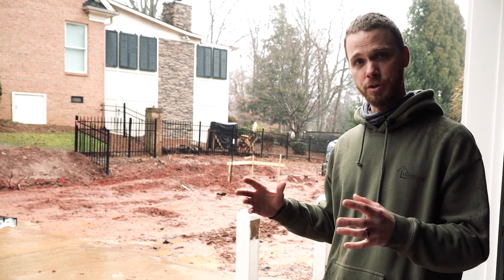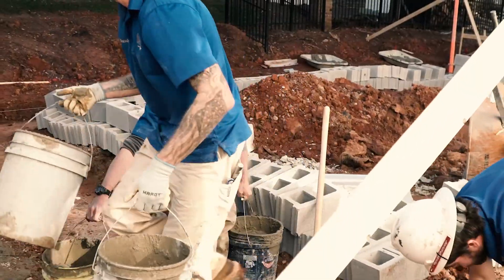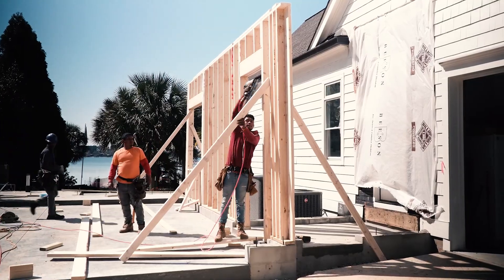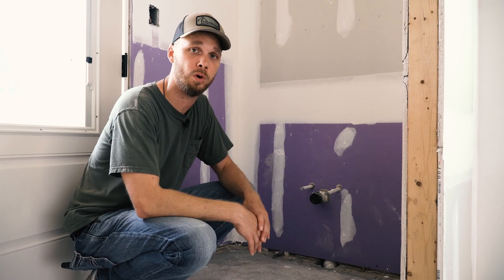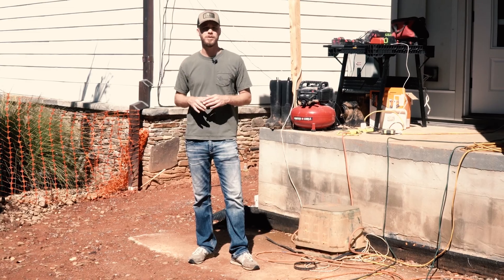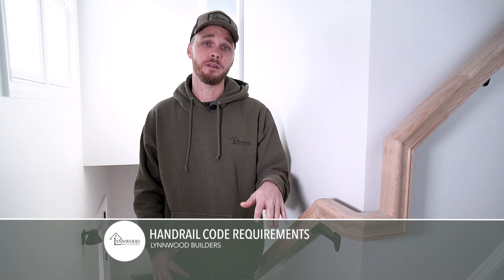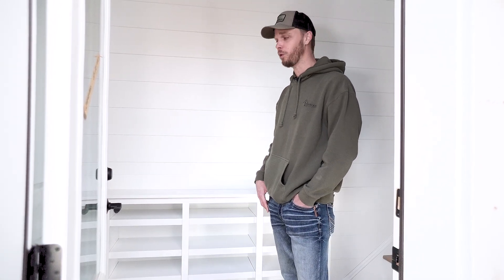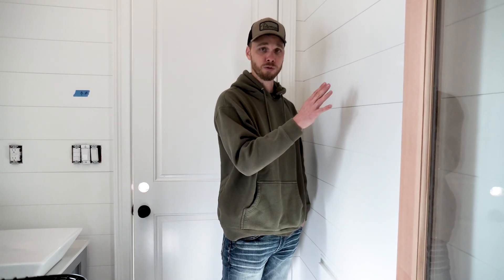Cornelius Garage and Pool House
Insert description

00:00:00
00:00:00 Intro Pool House and Garage Cornelius
00:00:07 Infrastructure Cost
00:00:40 Batter Boards and Footers
00:01:03 Calculating Cost
00:01:22 Unexpected Cost
00:01:45 Blueprints vs Onsite
00:02:09 Foundation Footers
00:02:34 Foundation Block
00:03:00 Concrete Chapter
00:03:36 Framing Day
00:04:01 Anchor Bolt Embedment Foundation and Framing
00:04:20 Foundation and Framing
00:04:34 Laminated Veneer Lumber
00:04:53 Square Level and Plumb
00:05:07 Level 4 Drywall
00:05:43 Moisture Resistant Drywall
00:06:06 Blueprint Changes
00:06:46 HVAC Systems
00:07:22 Windows
00:08:09 Water Drainage Chapter
00:08:30 Estimates
00:09:10 Contingency Plan
00:09:27 Board and Batten
00:10:05 Precautionary Steps
00:10:33 Window Fire Safety
00:11:07 HVAC Mini Split Systems
00:11:37 Innovative building materials
00:12:11 Timeless vs Trendy
00:12:38 Handrail Code Requirements
00:13:00 Installing a fire rated garage door
00:13:28 Garage door rail system
00:13:46 Creative Storage Solutions
00:14:15 Innovative Building Materials
00:14:36 Blueprint Changes
00:15:00 Working with Cedar Wood
00:15:24 Creative Storage Solutions
00:15:45 Shiplap Nickel Gap